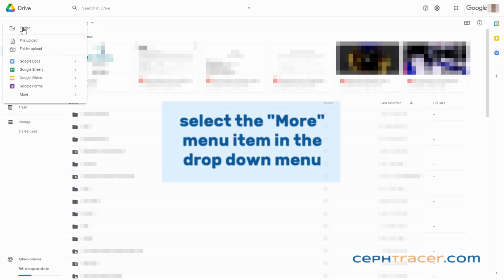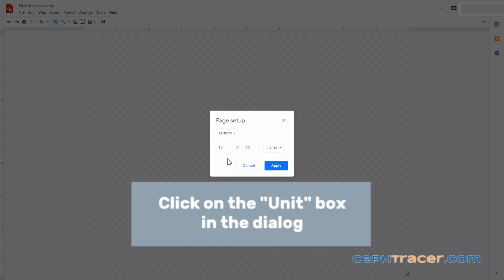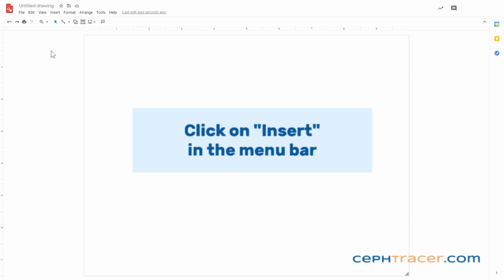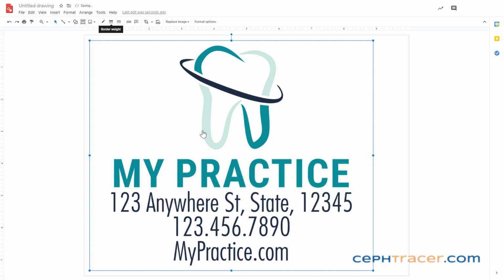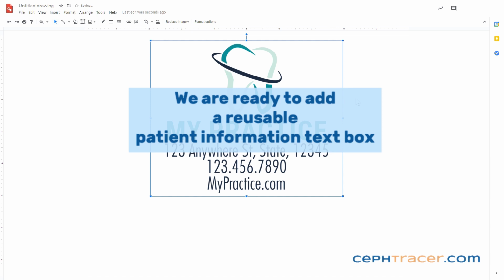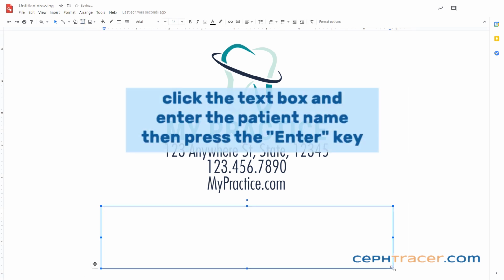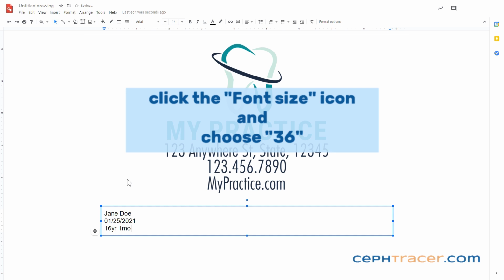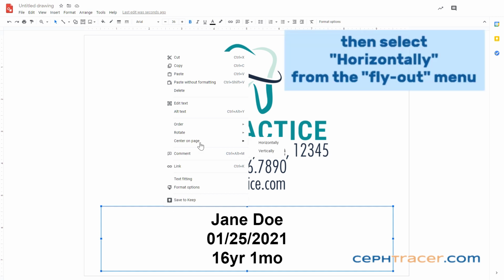Free Orthodontic Photo Montage - Part Four - Creating a Reusable Patient & Practice Info Template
How to Create a Reusable Patient & Practice Information Template for the orthodontic photo montage template.
How to create your first FREE orthodontic photo montage using the FREE PhotoScape V3.7 Windows software and the FREE CephTracer orthodontic photo montage template. Use this FREE software to create, print and save perfect orthodontic photo montages.